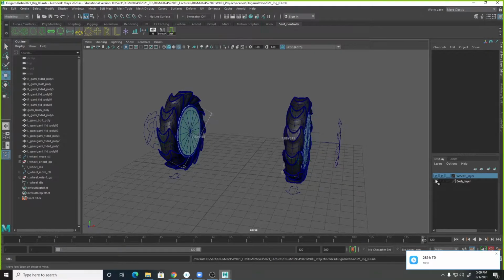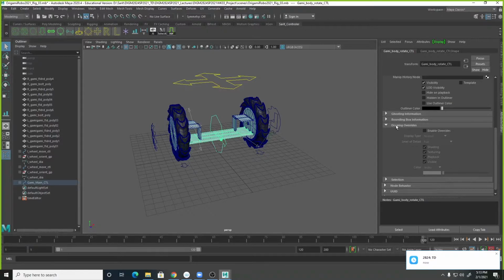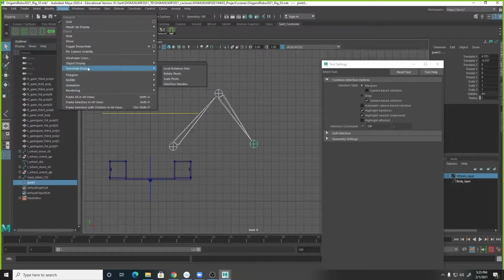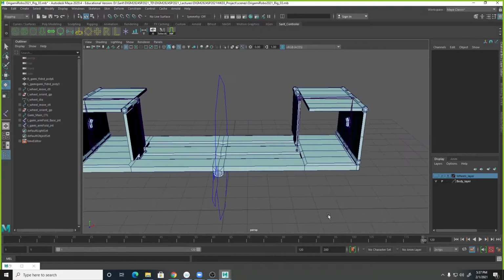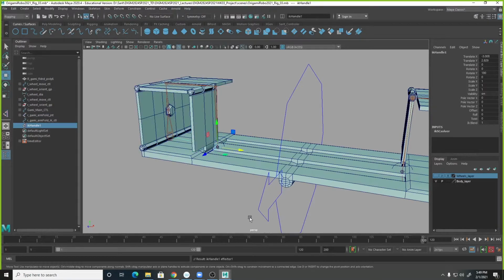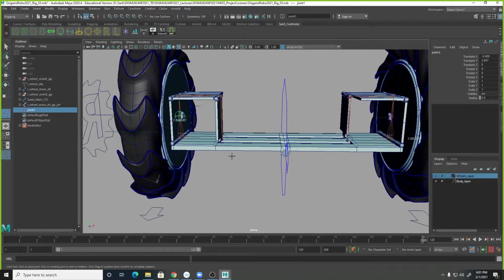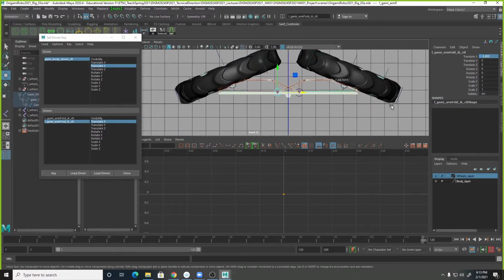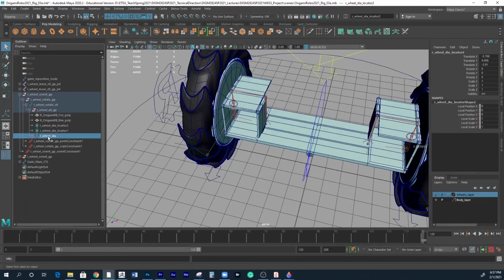DIGM2824SP2021WK03 01 Gami Body Rigging Update 01